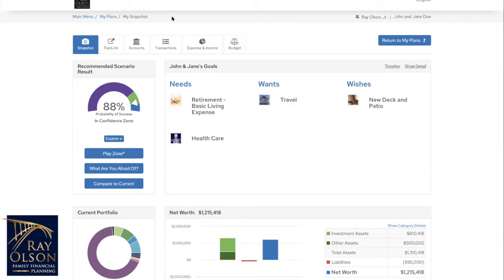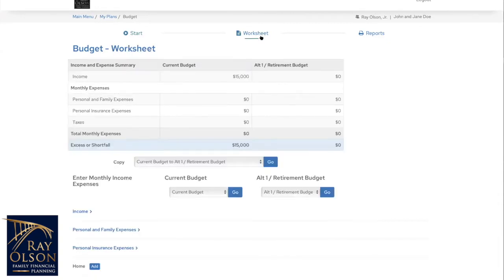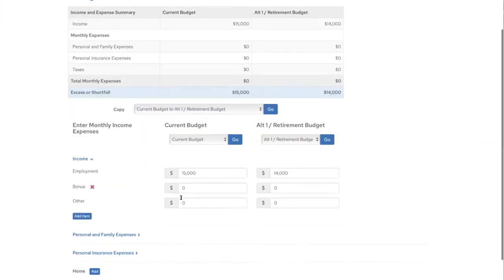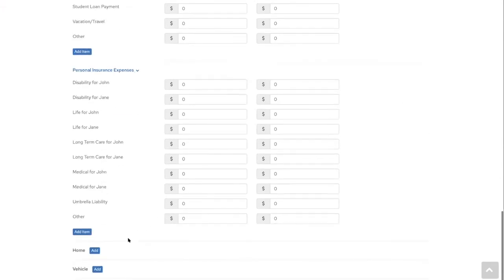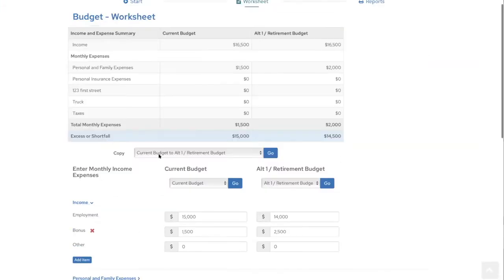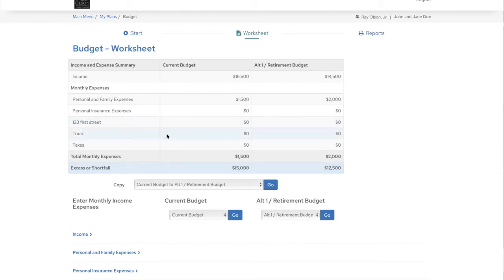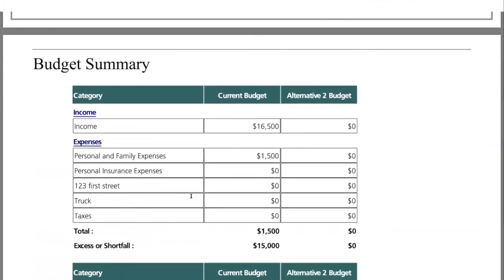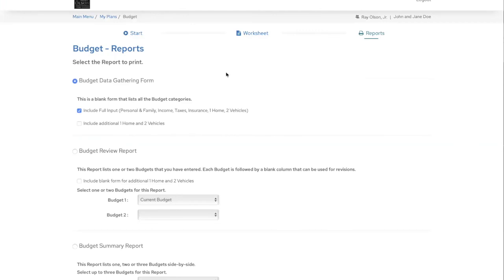How to Implement MoneyGuidePro's Budgeting Worksheets & Reports in Your Financial Goal Plan!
Let's go old school with this easily customizable budget tool! With a function similar to an excel spreadsheet, easily customize and compare budgets with this tool!

For more information on Ray Olson Family Financial Planning, please visit our

The opinions expressed in this commentary are those of the author and may not necessarily reflect those held by Kestra Investment Services, LLC or Kestra Advisory Services, LLC. This is for general information only and is not intended to provide specific investment advice or recommendations for any individual. It is suggested that you consult your financial professional, attorney, or tax advisor with regard to your individual situation. Comments concerning the past performance are not intended to be forward looking and should not be viewed as an indication of future results.